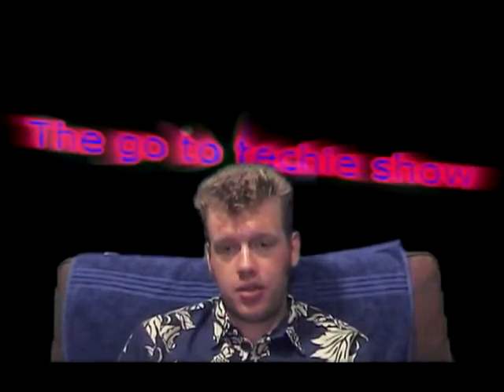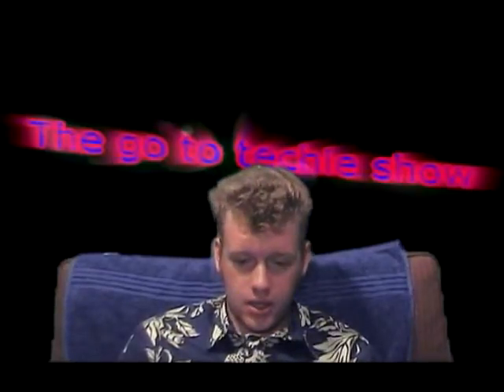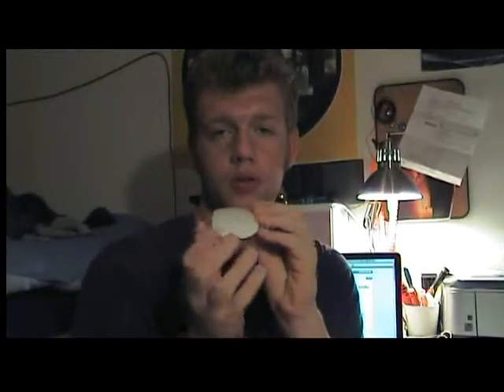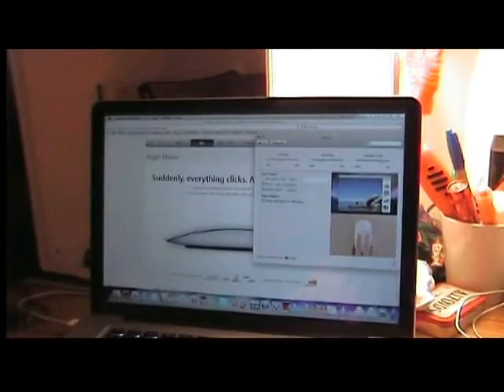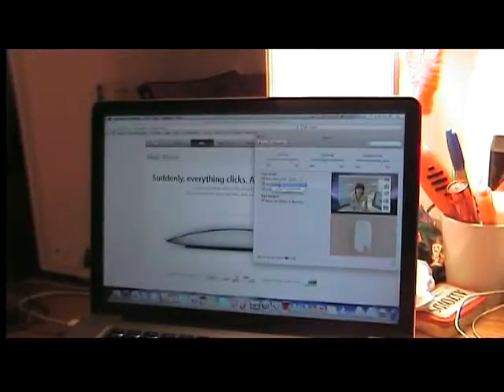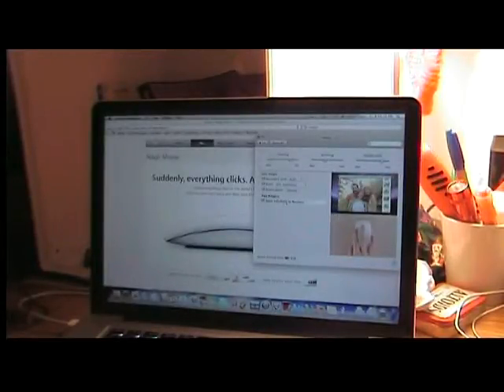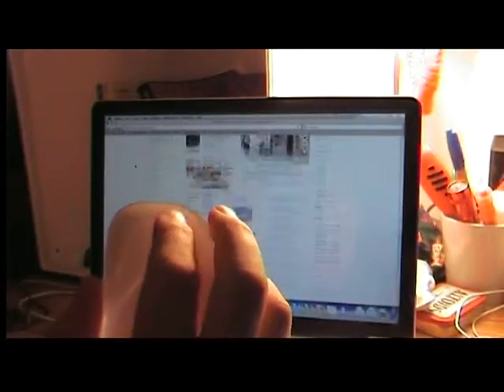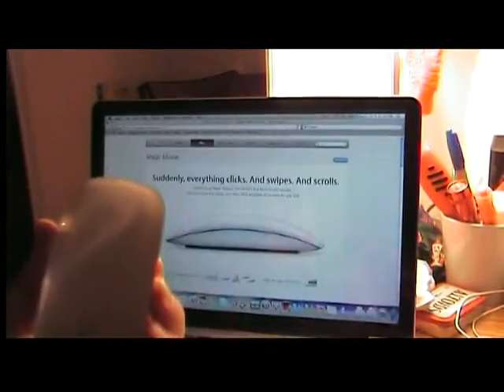show 13.mpg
In this show I talk about the new Magic Mouse from Apple and Modern Warfare 2, and how to play your Xbox 360 without a TV.